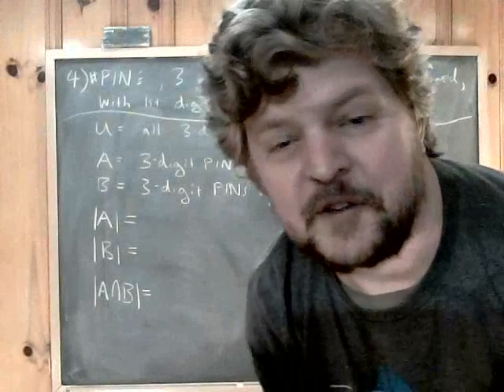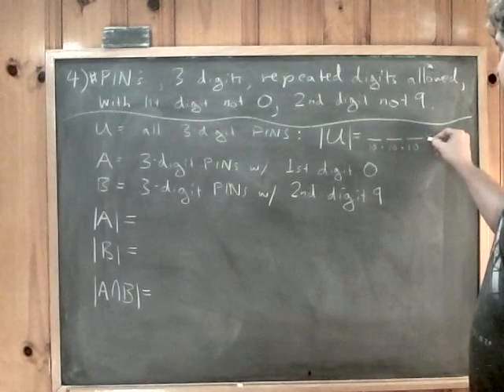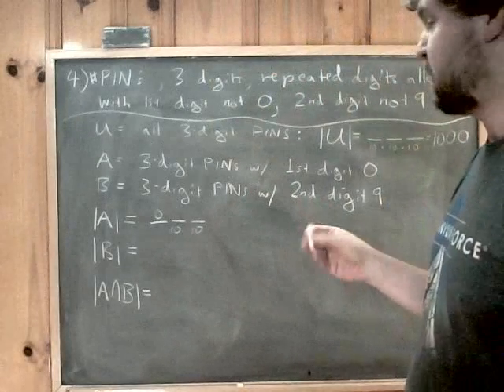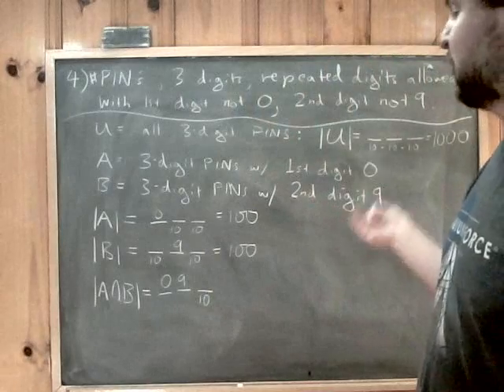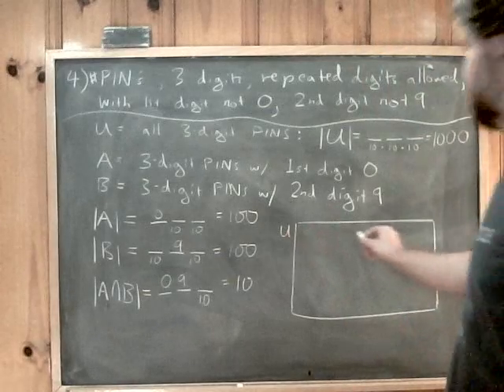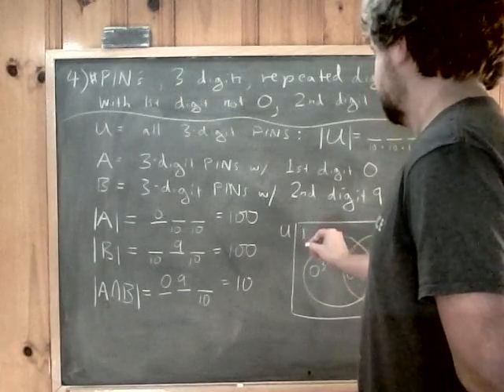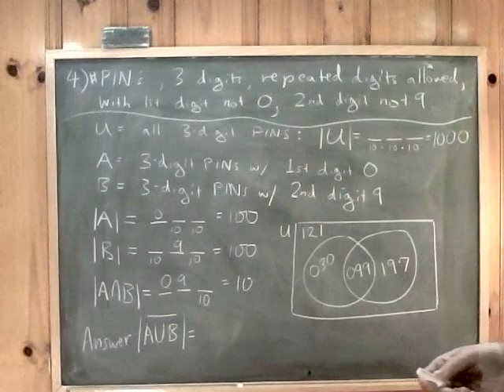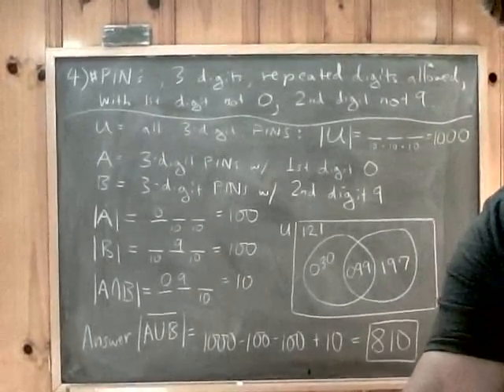test practice 4